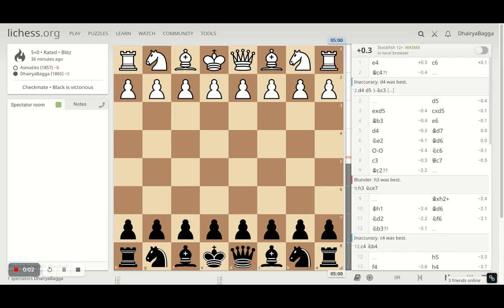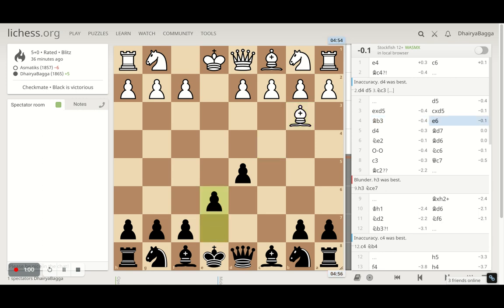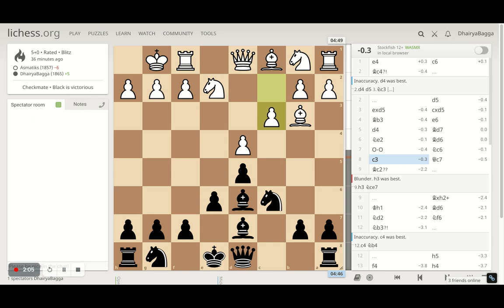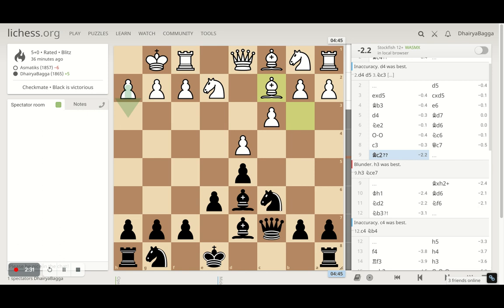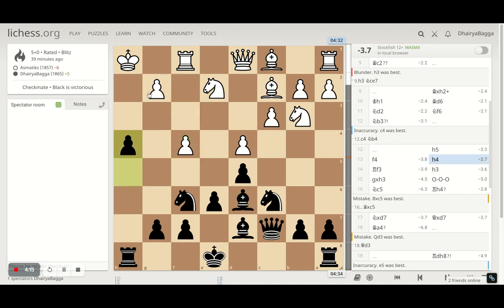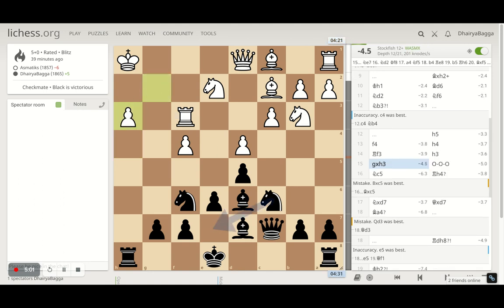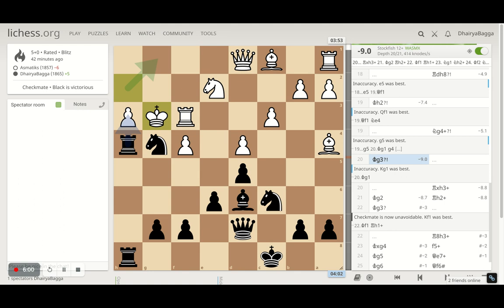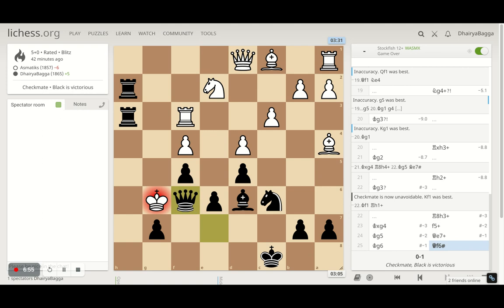Checkmate on g6! I made my opponent's King move 9 times in a 25 move game! The Aggressive Caro Kann!